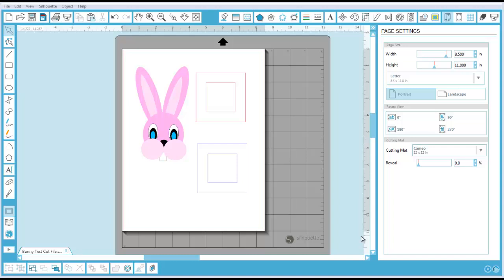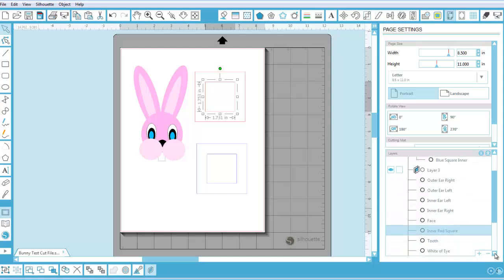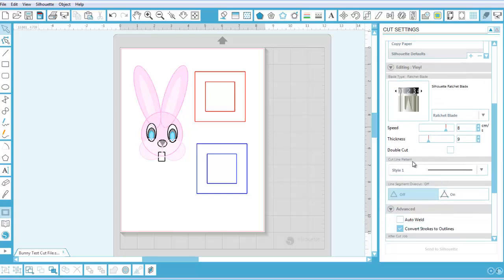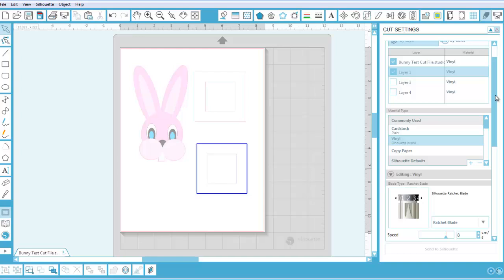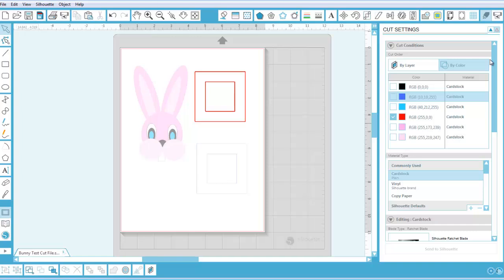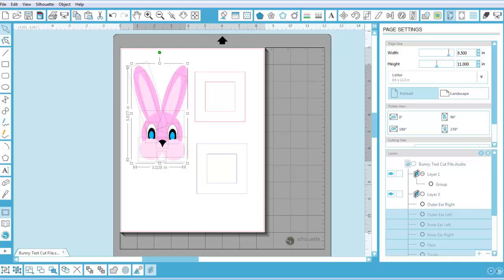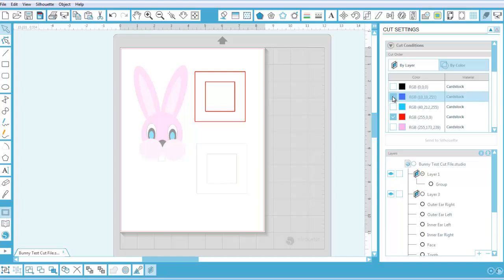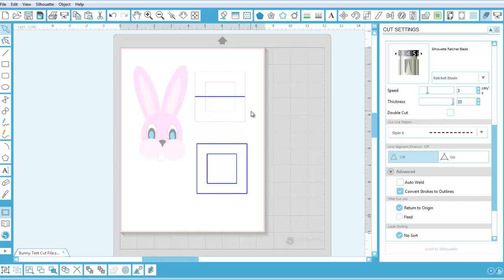Studio 3.0 Cut Settings, Layers, & Line Color Cutting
So many have asked about where the Cut, No Cut, and Cut Edge are located in the new software. Sadly, they no longer exist. For now, we have to learn to cut by layers or by line colors. I'm looking forward to Silhouette bringing back our old cut settings. I hope this video will not confuse but inform.